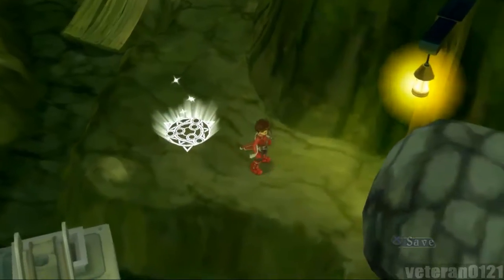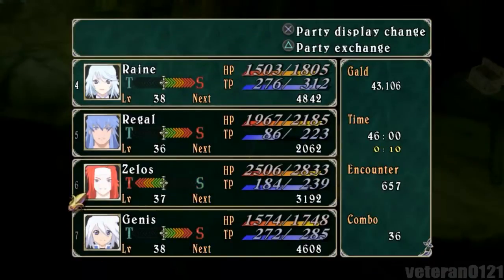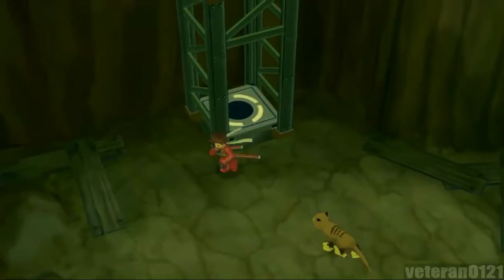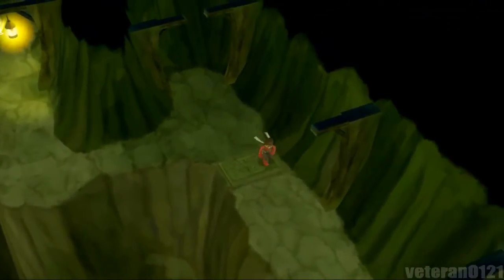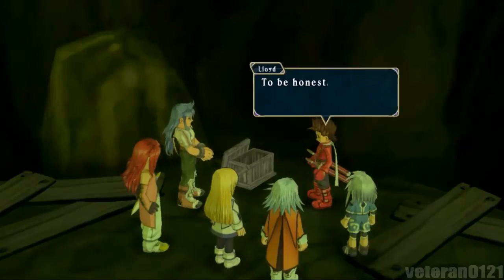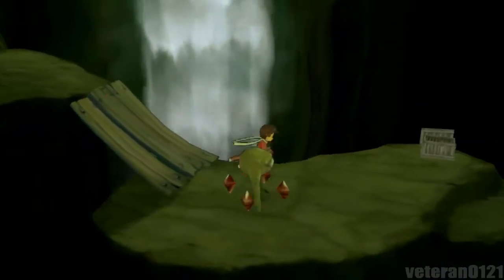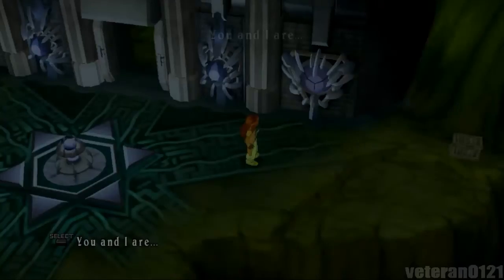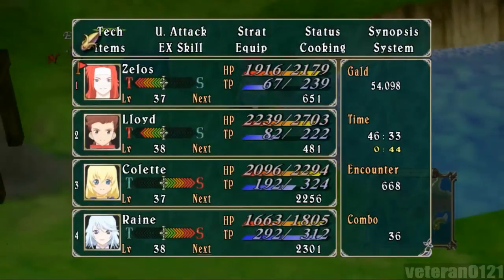Tales of Symphonia #61 Secret Porno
In this episode we finish up exploring the mine and then we get a porn magazine from a weird guy in Mizohu.